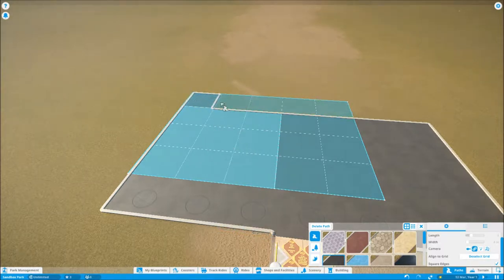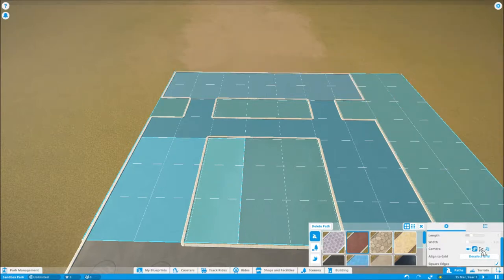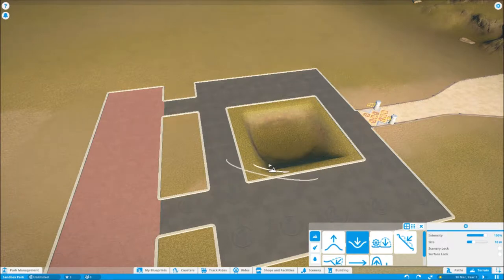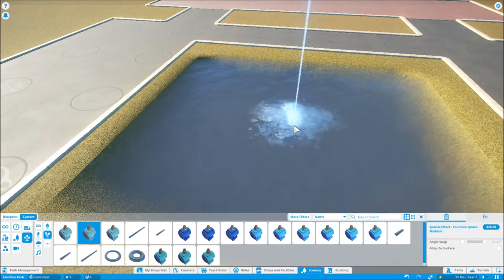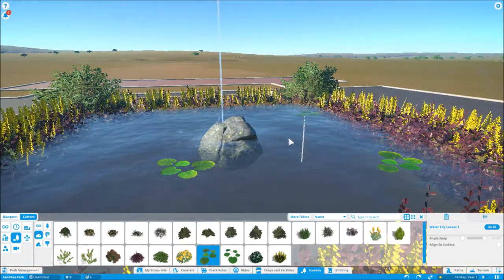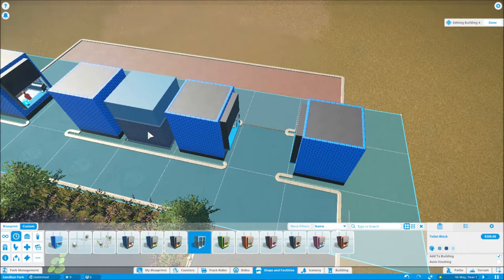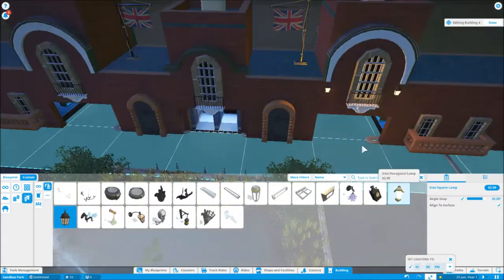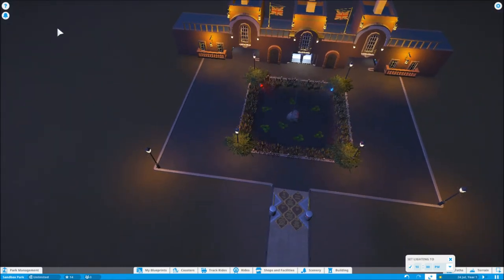Let's Play Planet Coaster Episode 1 - Park Entrance plaza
Hello this is dementedkiwi In this series i will make a detailed  park in planet coaster.

episode 1

in this episode i start making the entrance plaza and ticket booths.